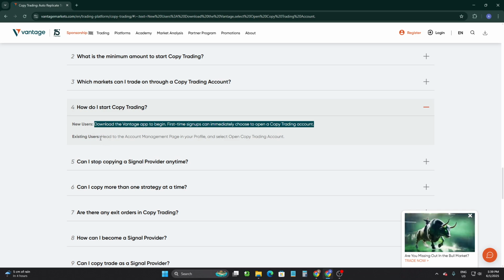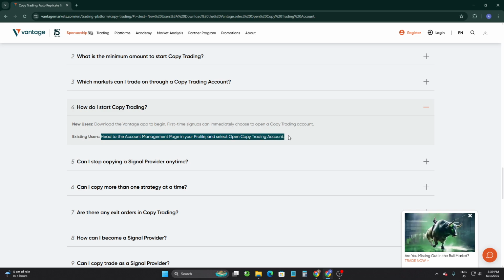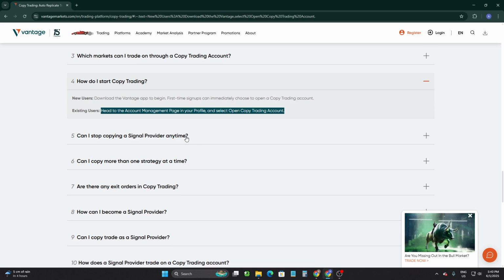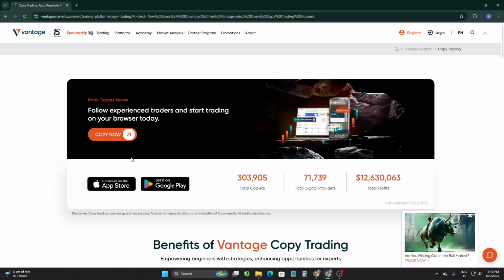How To Copy Trade In Vantage - 2026 | Step by Step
In this video, you'll learn How To Copy Trade In Vantage step-by-step, making it easy to follow for beginners. We'll cover everything from setting up your Vantage account, selecting top traders to copy, and managing your copy trading settings for maximum profit. Whether you're new to copy trading or looking to improve your strategy, this guide on Vantage copy trading will help you get started quickly and confidently.